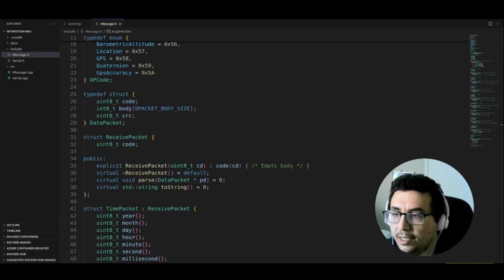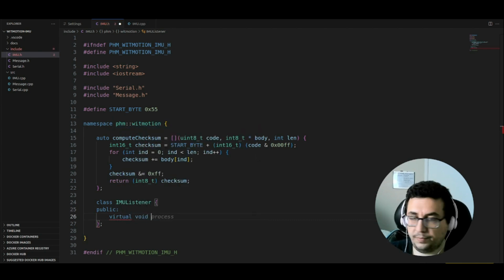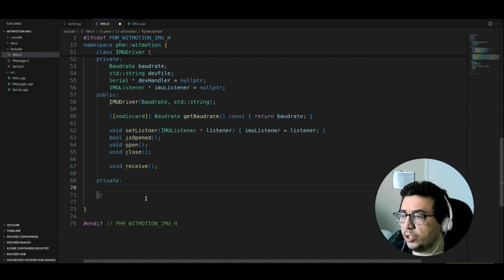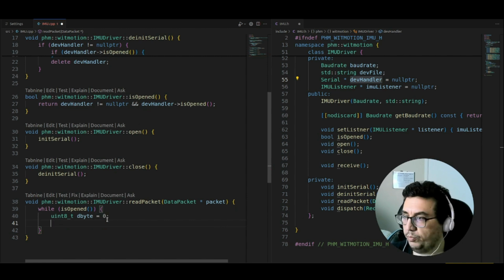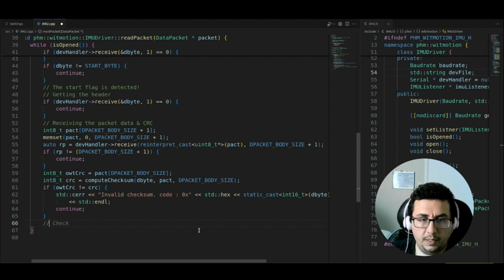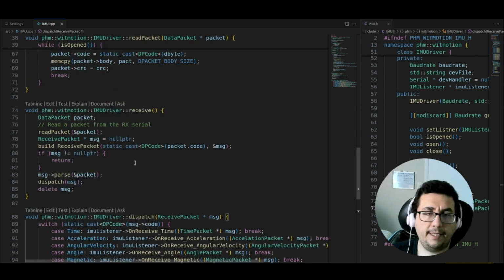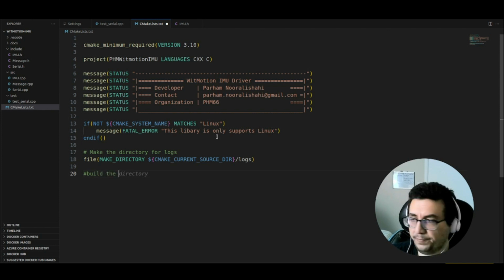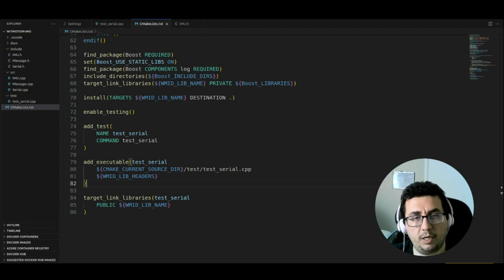Developing a Driver for WitMotion WTGAHRS1 10-Axis High-Stability IMU AHRS in C++ (E03)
In this video, we will walk through the process of developing a custom driver for the WitMotion WTGAHRS1, a high-stability 10-axis IMU and AHRS sensor, using C++. This powerful sensor combines an accelerometer, gyroscope, magnetometer, and barometer to provide precise orientation and motion tracking.

The tutorial covers:
Introduction to the WitMotion WTGAHRS1 and its capabilities.
How to interface the sensor with your microcontroller using I2C or UART.
C++ development environment setup for sensor communication.
Writing a driver that reads raw sensor data and processes it to obtain the device's orientation and motion information.
Implementation of sensor fusion algorithms to provide stable and accurate output.
Troubleshooting common issues and best practices for debugging the driver.
By the end of this video, you'll have a fully functional driver capable of reading data from the WTGAHRS1 IMU and incorporating it into your embedded or robotics projects.

Key Topics Covered:

Sensor data communication with I2C/UART
C++ libraries and tools for sensor interfacing
Calibration and noise reduction techniques
Sensor fusion for accurate orientation tracking

IMU Sensor